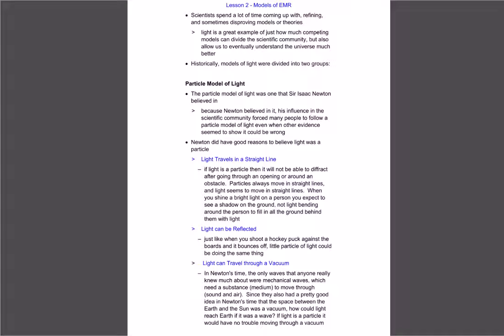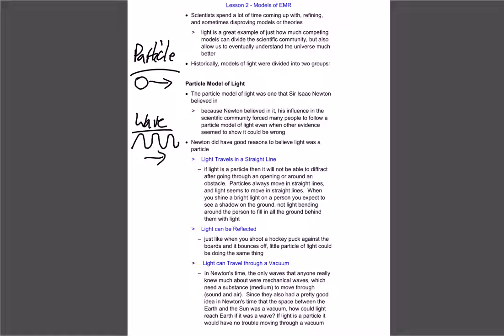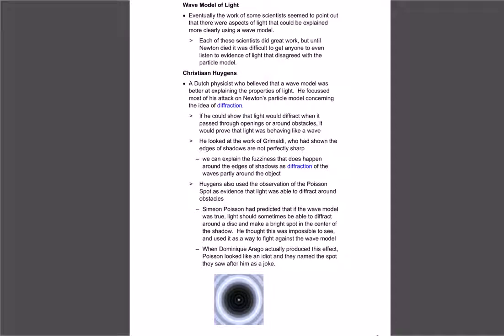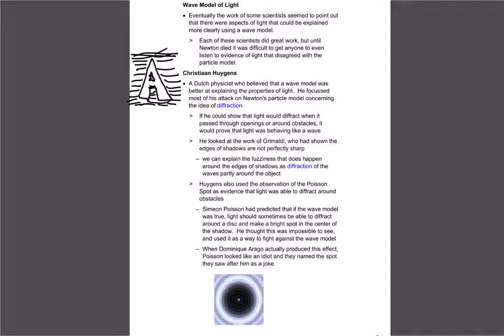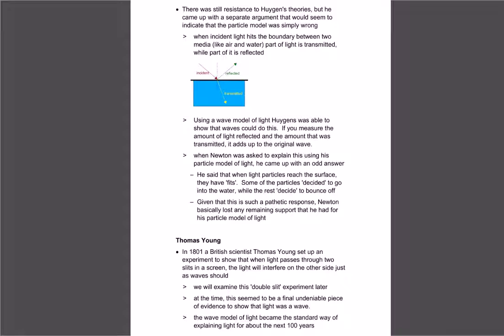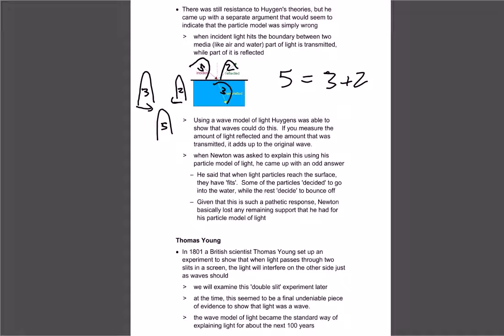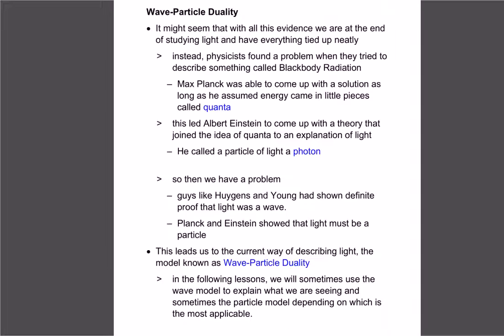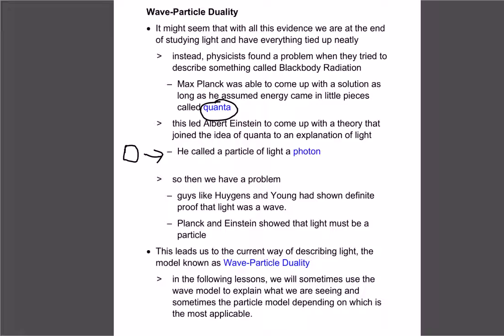Physics 30: EMR and Light Ch 13.2: Wave Particle Duality